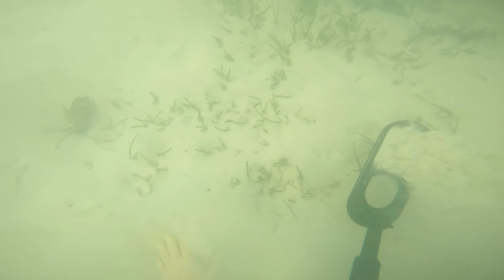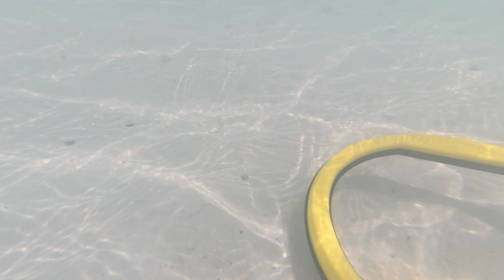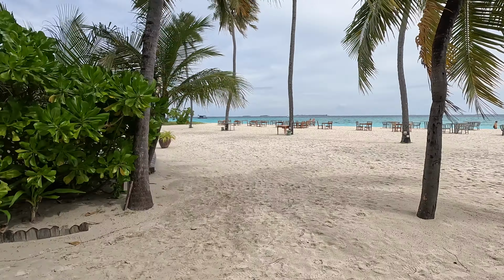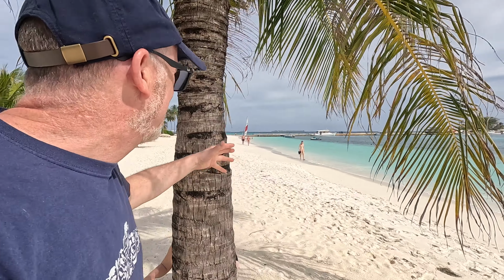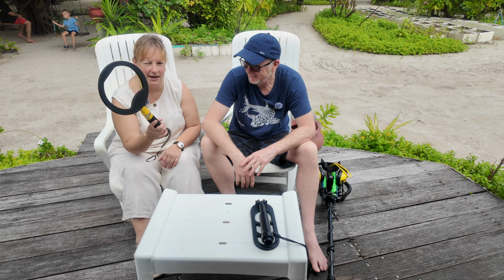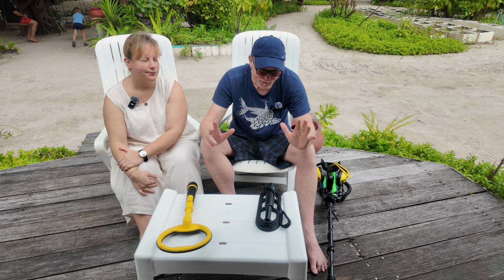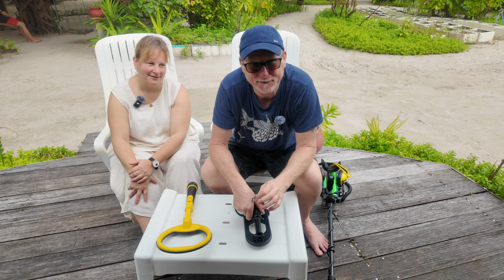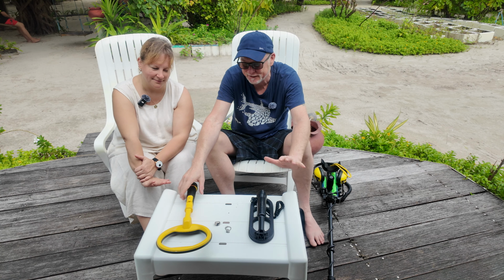Can you really find treasure with a cheap underwater metal detector ?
Can you really find treasure on the beach with a cheap £40.00 underwater metal detector ?
Join me on a treasure hunting adventure in paradise with a £40 Underwater metal detector! Discover if you really can find treasure with a cheap Underwater metal detector? I put it to the test on a Luxury Maldives  tropical beach You’ll be surprised at what turned up!

What You’ll See in This Video:
underwater metal detecting
underwater treasure hunt
Beach metal detecting
lost treasure hunting
Real-time metal detecting on Maldives beaches
Testing the capabilities of a low-cost £40 detector
Tips for beginners starting out in treasure hunting
A bit of Cockney charm and banter along the way!
If you love metal detecting, Underwater treasure hunting, or just want to see if cheap gear can deliver, this is the video for you!

Waterproof Scuba Metal Detector Folding Version
Nokta Makro PulseDive Yellow Underwater Metal Detector, 8'